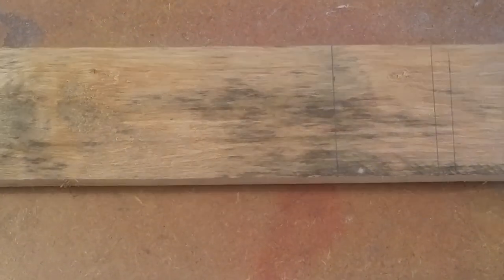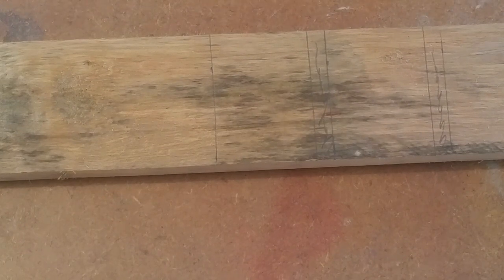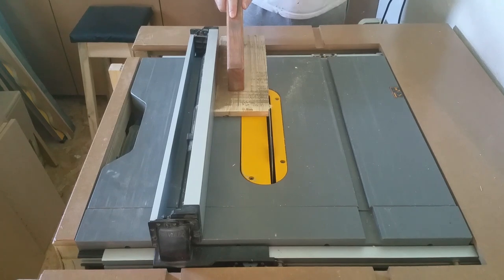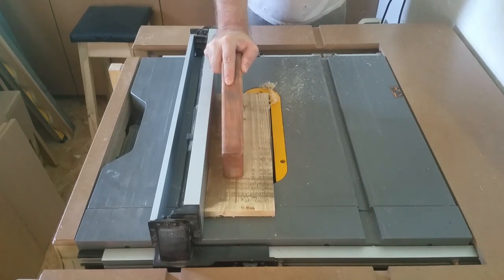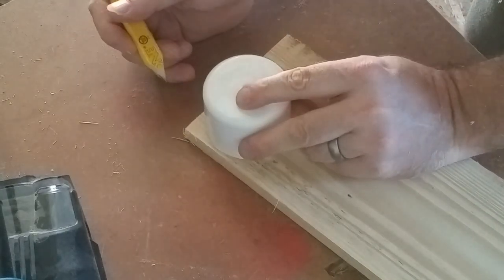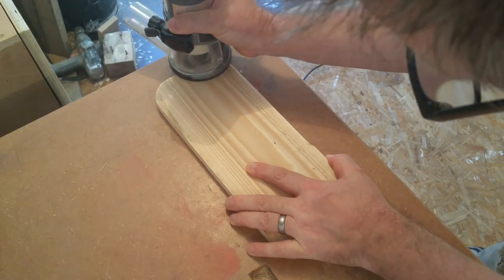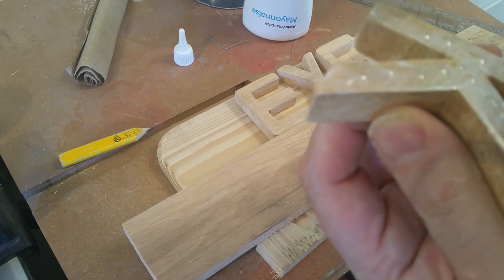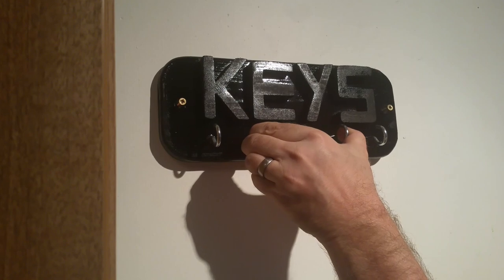Making a key holder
In this video I Make a simple key holder for the wall. Im using pallet wood for this project. Enjoy